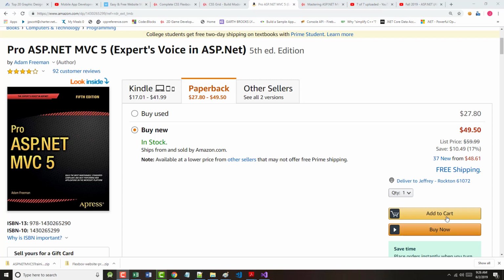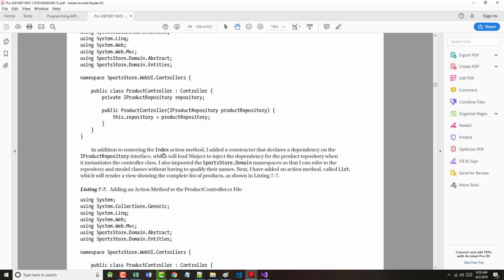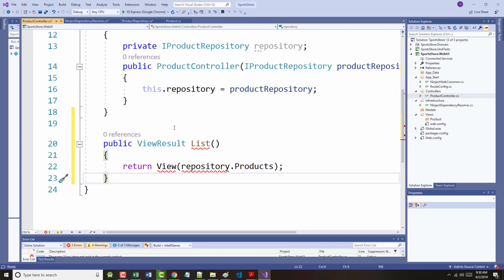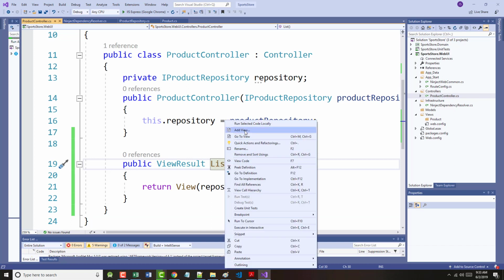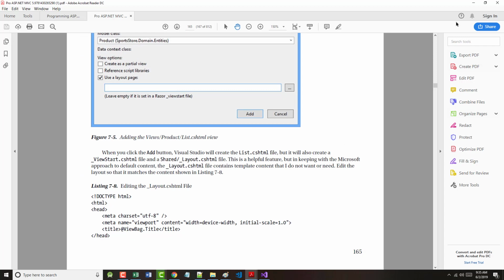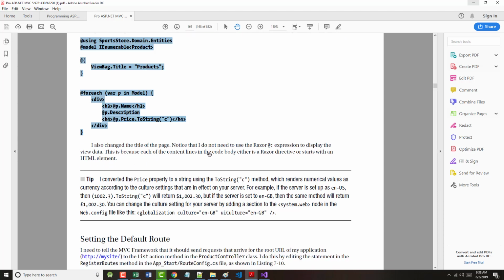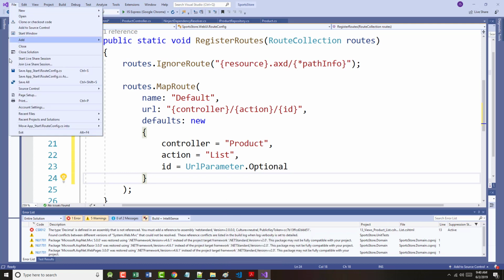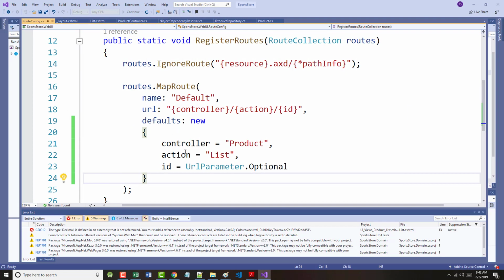Pro ASP.NET MVC 5 - Chapter07 - Part05